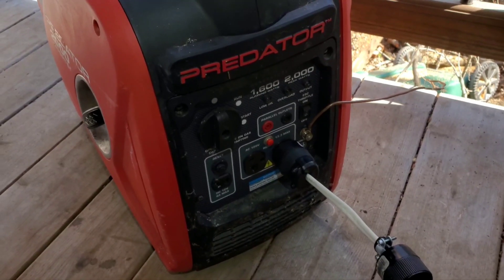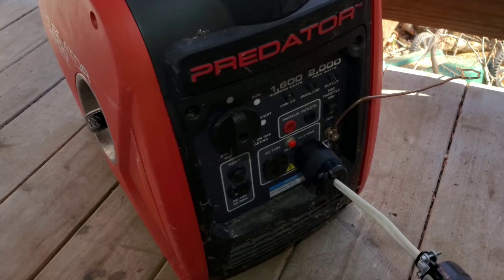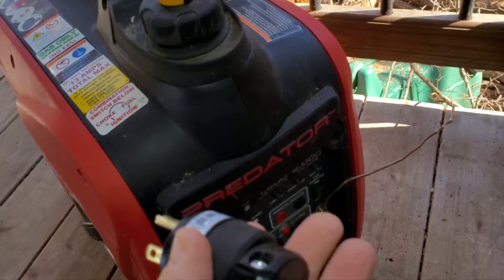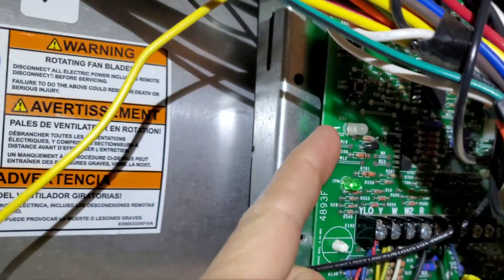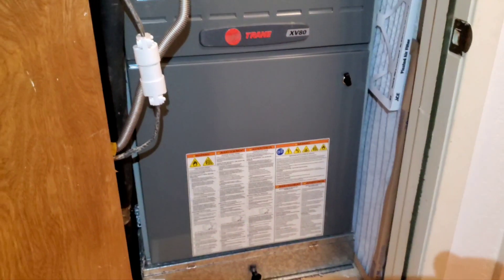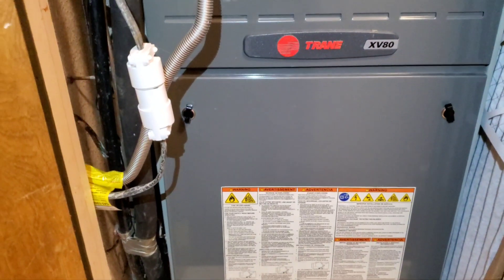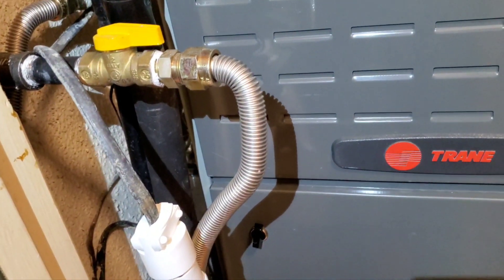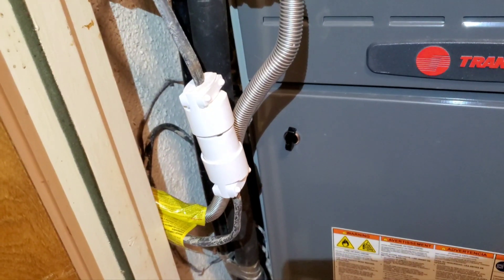Powering Trane XV80 Furnace with Harbor Freight Predator Generator 2023 02 04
My Harbor Freight Predator Generator would not run my Trane XV80 furnace when using an extension cord.  Following is how I solved the problem and got it running.

Before describing the fix, here's a HUGE CAVEAT: The following is written for people who already know what they are doing and simply have not come across the importance of bonding with respect to a Trane furnace. IF YOU DON"T KNOW WHAT YOU ARE DOING, CONSULT AN ELECTRICIAN.

My Trane XV80 Furnace requires neutral to be bonded to ground.  The Harbor Freight Predator 2000 watt inverter generator comes with floating neutral, so neutral and ground are not bonded.  Without such bonding, the generator will run the furnace blower, but the gas will not ignite.  The status LED will flash nine times, indicating bad ground or reversed polarity. Checking polarity revealed that polarity is not reversed, so it's a ground problem.  EVEN WHEN THE GENERATOR IS PROPERLY GROUNDED,  with the neutral floating I measured stray voltage from hot to ground and neutral to ground.  A Trane technical support specialist confirmed that if there's any voltage differential between neutral and ground, the Trane furnace control board will not allow the burner to light and will blink nine times. Apparently the Trane board is sensitive enough to sense that stray voltage and interpret it as a bad ground.

Typical house mains wiring has neutral and ground bonded at the breaker panel.  So the Trane board is happy with that.  Not so with floating neutral generators.  Apparently, these generators are designed to be connected to a transfer switch installed at the house mains by an electrician, and that would leave the neutral and ground bonded.  In that case, the generator needs no additional bonding, and would work with the Trane when directly connected to the transfer switch.  The generator still needs a proper ground per the instructions.

I got my Trane to run by following these three steps:
1. Ground the generator by connecting it with 6 gauge grounding wire to 8 foot buried copper pipe
2. Make an Edison neutral-ground bonding plug using a short piece of Romex with male and female AC plugs on respective ends.   Bond neutral to ground within the male plug.  Edison bonding plug goes to generator, extension cord goes to Edison plug.
3. With the mains disconnected, I physically cut the Romex that powers the furnace and installed a female AC plug on the end coming out of the wall, and a male AC plug on the end going into the furnace.  When unplugged, this isolates the furnace from the mains and can connect  to the generator through an extension cord.

HUGE CAVEAT: This is written for people who already know what they are doing and have not come across the importance of bonding with respect to a Trane furnace. IF YOU DON"T KNOW WHAT YOU ARE DOING, CONSULT AN ELECTRICIAN.   Otherwise you may find yourself buying a new Trane board, a new generator, starting a fire, or getting electrocuted.  For example, simply wiring the plugs wrong could short hot to ground or hot to neutral, which would be disastrous.  If most of this is new information to you or involves a steep learning curve, and if you don't know exactly what all this means and implies, THEN DON'T TRY IT.